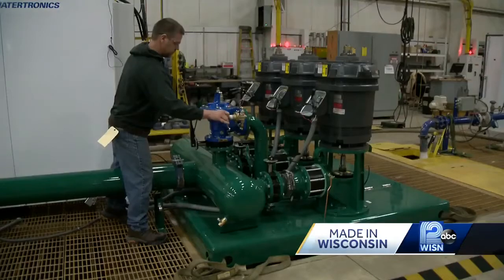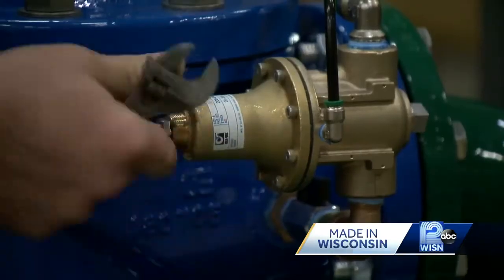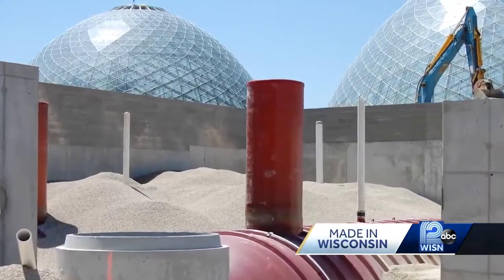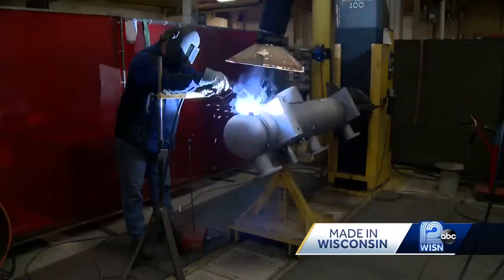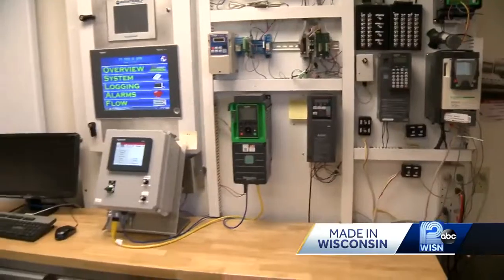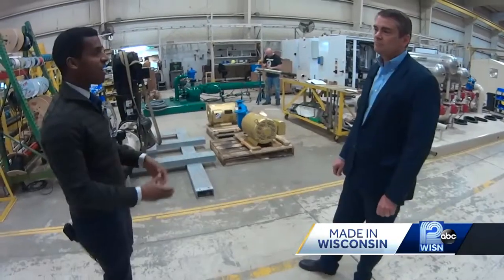Made in Wisconsin: Watertronics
Watertronics, in Hartland, provides pump systems that deliver water where customers need it.

"We build pumping stations for the golf course market, the agricultural market, the municipal market and the landscape market," Watertronics co-CEO Rick Reinders said.